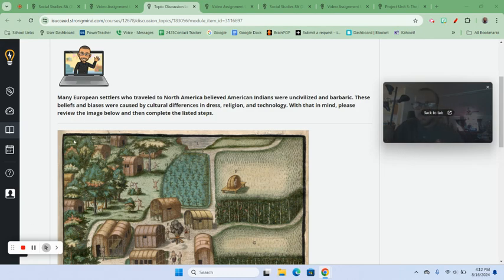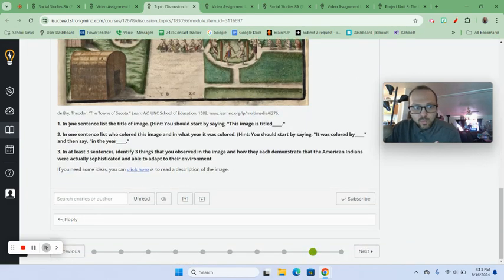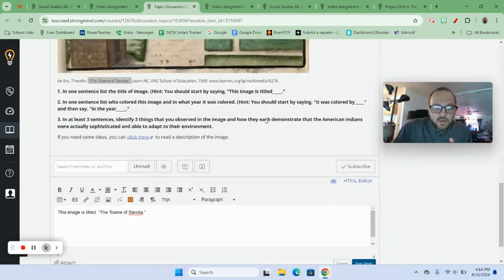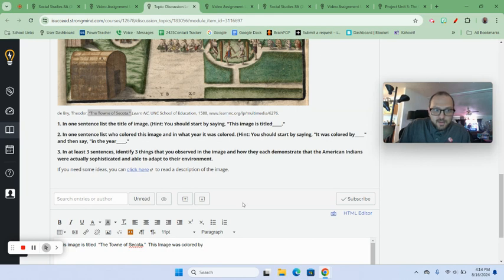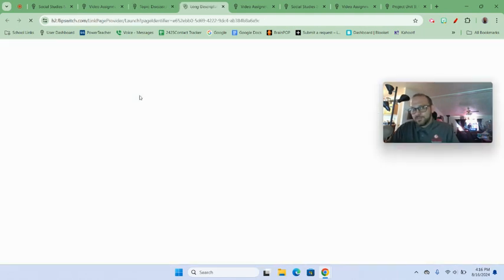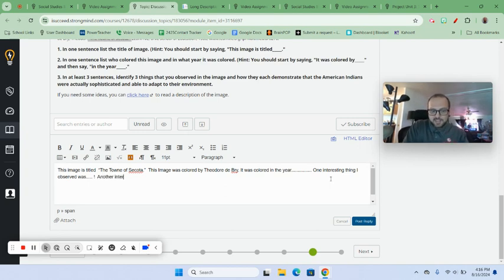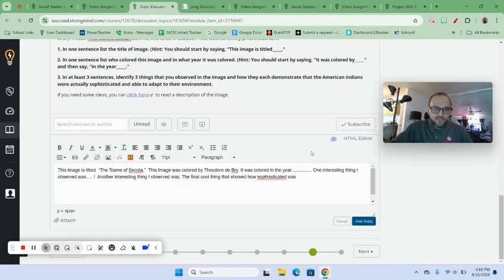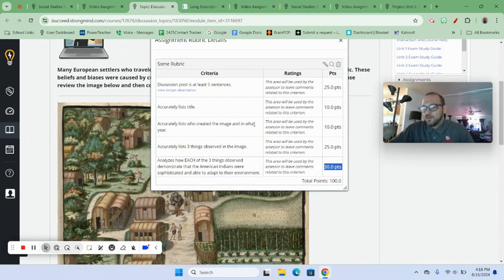Lesson ? discussion video